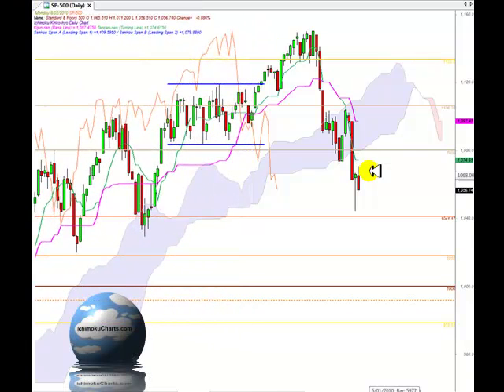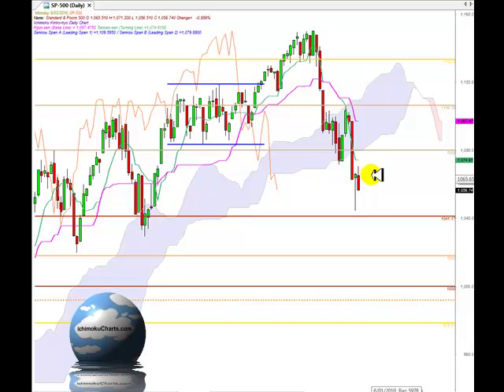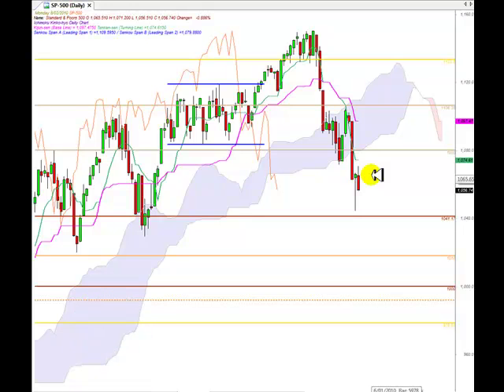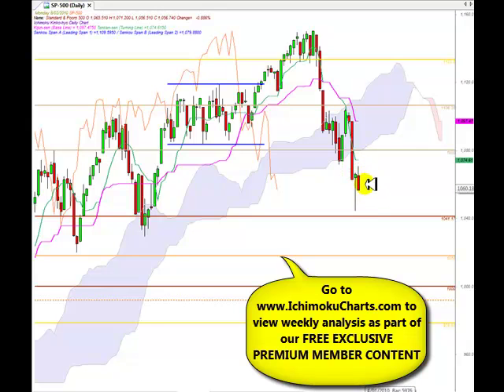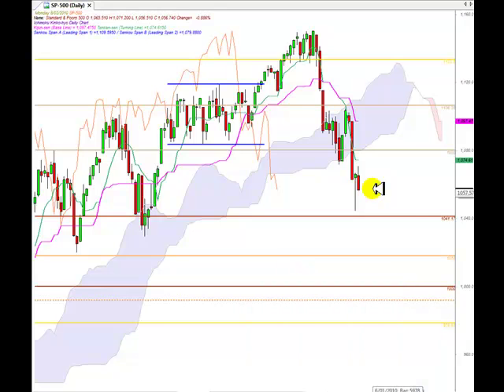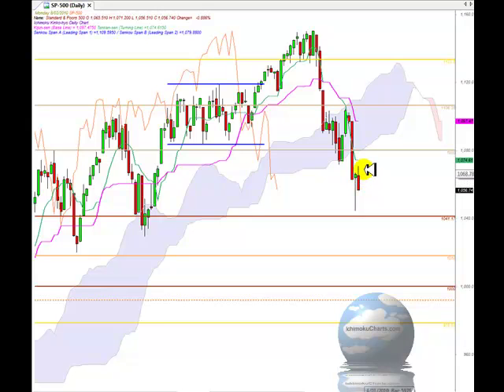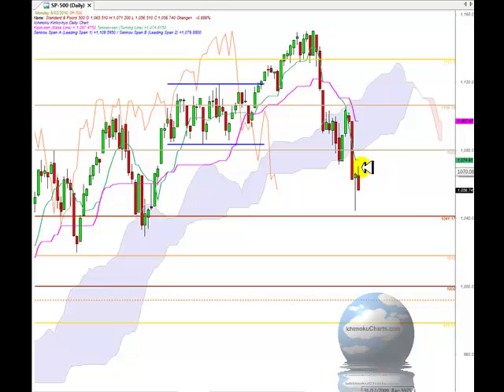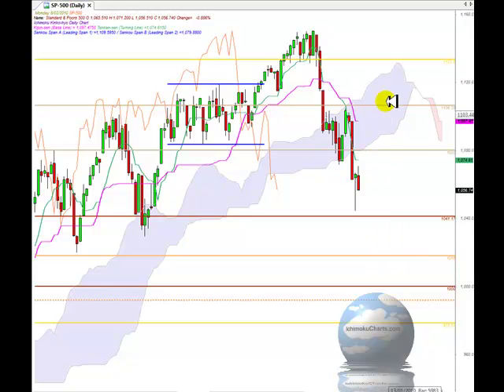SP500Feb8th2010.mp4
Daily S&P500 analysis using Ichimoku charts for February 8th 2010